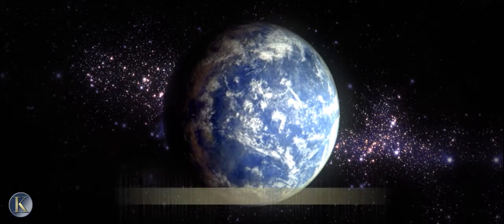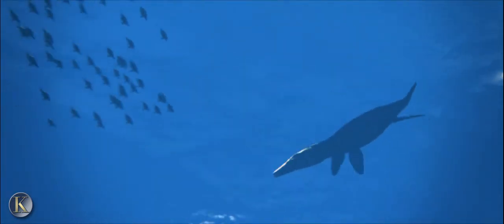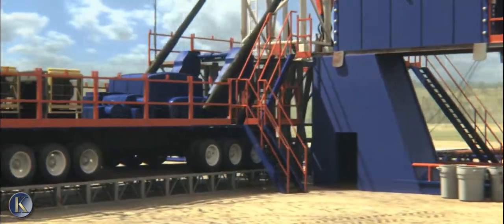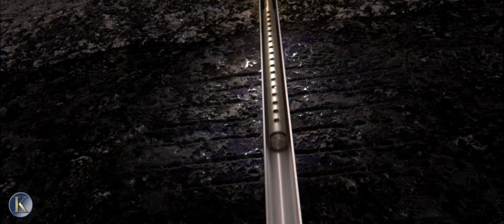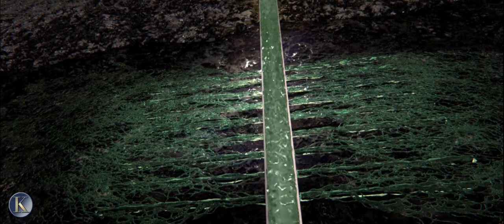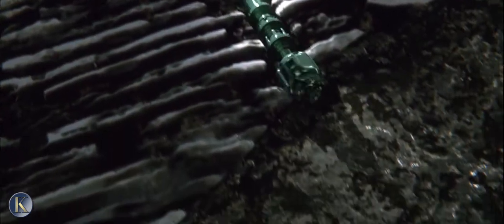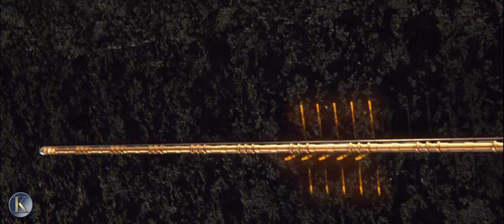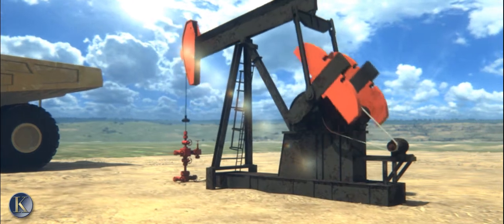King Consolidated | Permian Basin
The models, imagery and animation below was created for King Consolidated, Inc. King Consolidated is a company that specializes in acquiring and operating crude oil and natural gas properties.

The focus of this presentation was on the Permian Basin in western Texas which is home to large oil and natural gas deposits. The animation would highlight the exploration of the previously mined Permian Basin sandstone deposits. New extraction techniques such as Fracing and more specifically King's horizontal exploration extraction techniques would be highlighted.

My Websites
Polygrinder | Dimensional Visualization